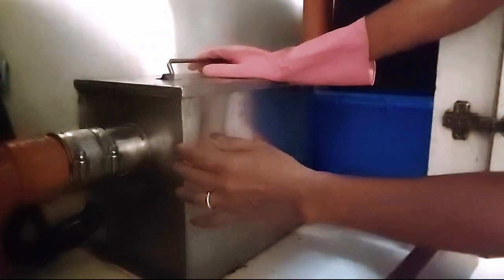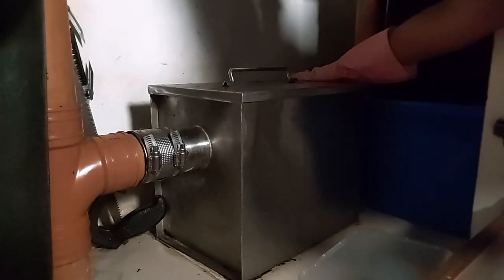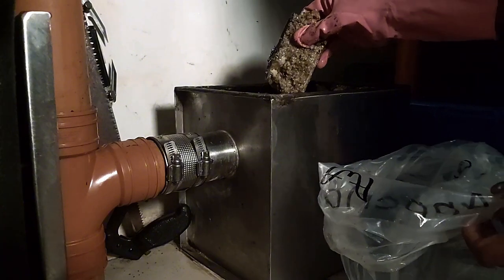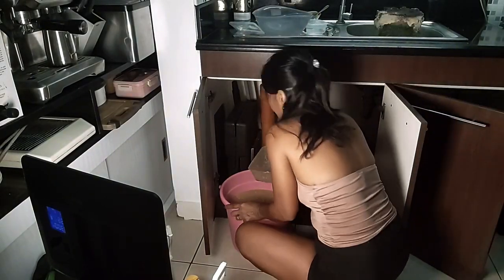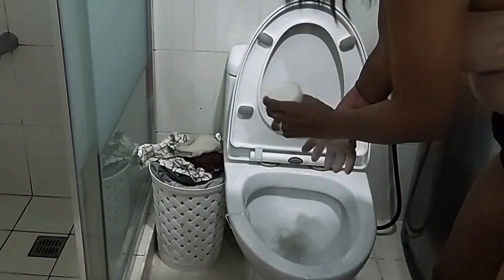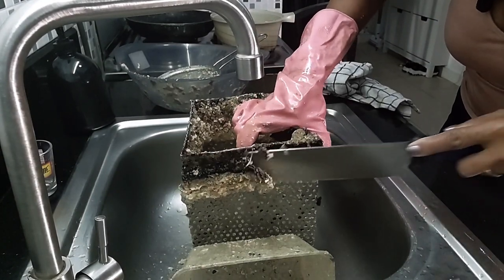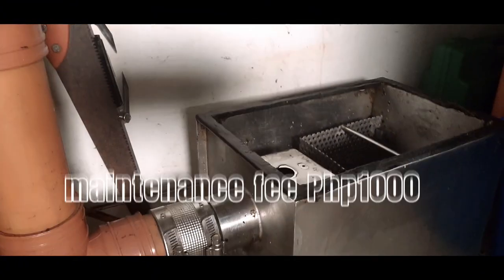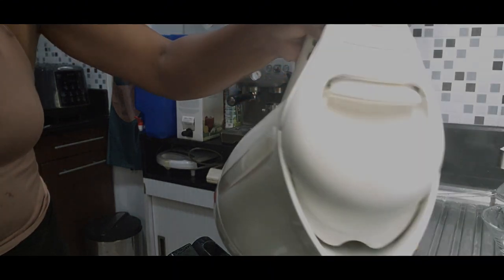MONEY SAVING HACK! Grease Trap Cleaning!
I myself do an easy-smelly work cleaning of my kitchen grease trap once a month to lessen my expenses .